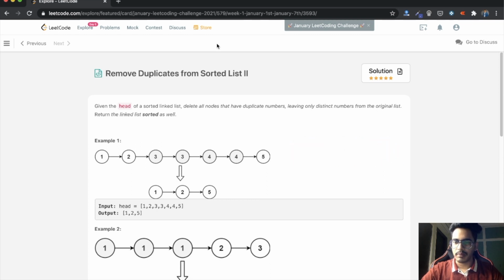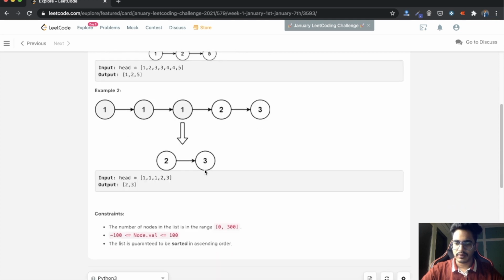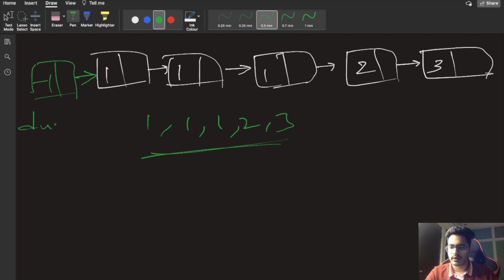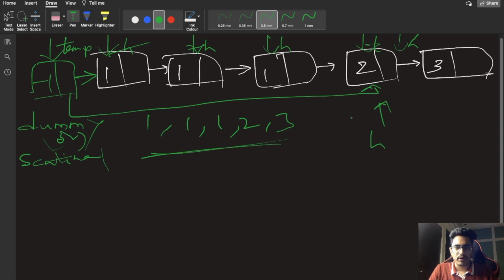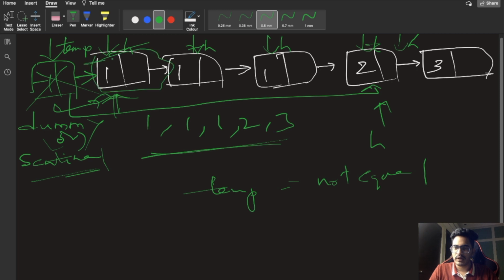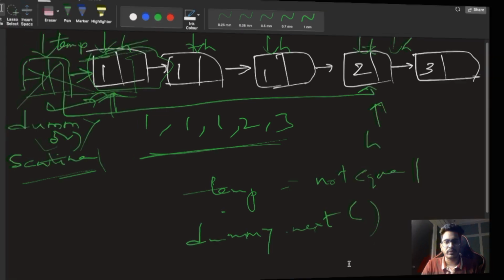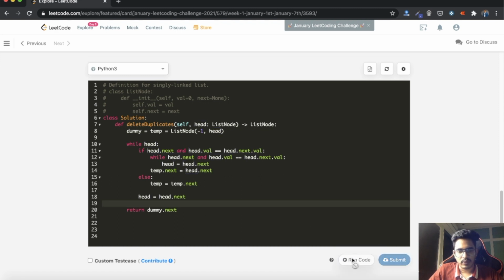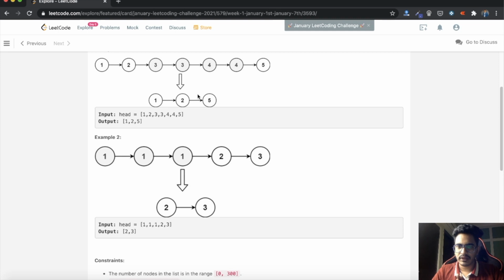Remove Duplicates from Sorted List II Leetcode | Problem 82 | Leetcode January challenge 2021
In this video, we will discuss about Remove Duplicates from Sorted List II Leetcode |  Problem 82 | Leetcode January challenge 2021